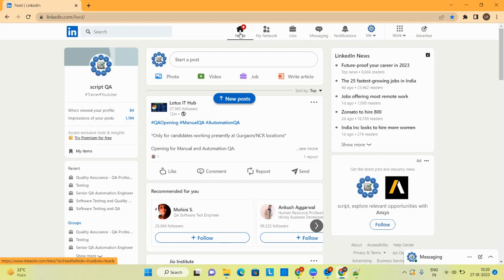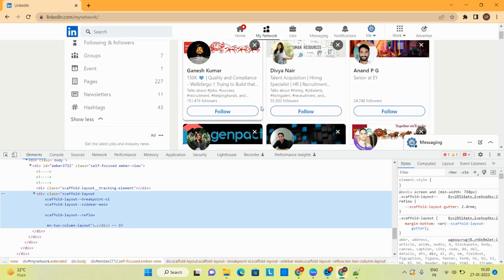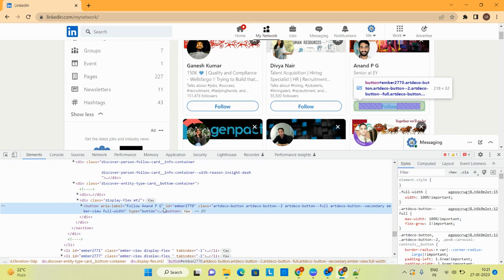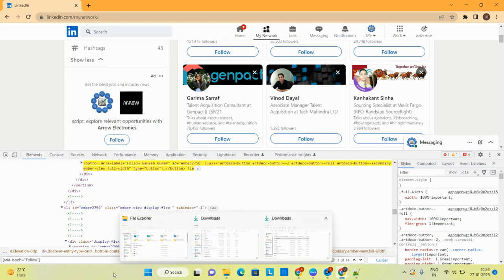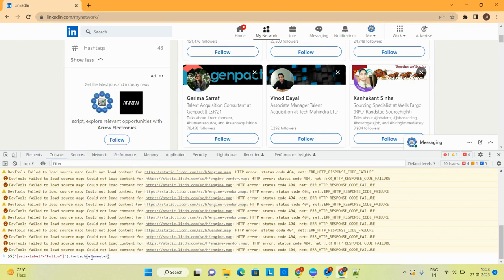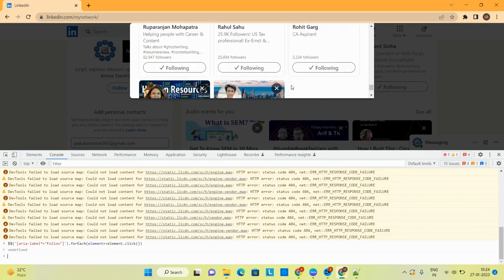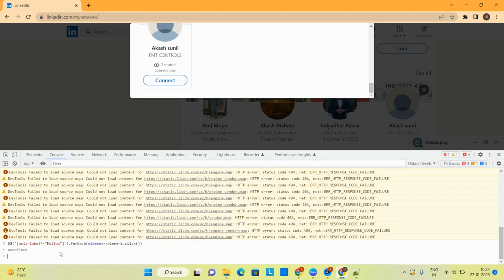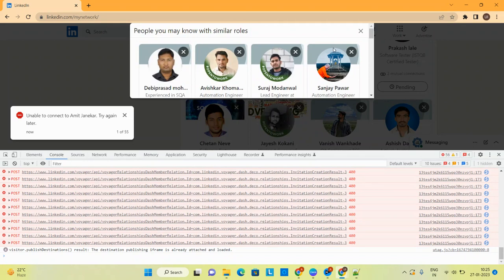How to send bulk request in linkedin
In this session we are going to discuss how to send bulk request on linked through browser JavaScript.